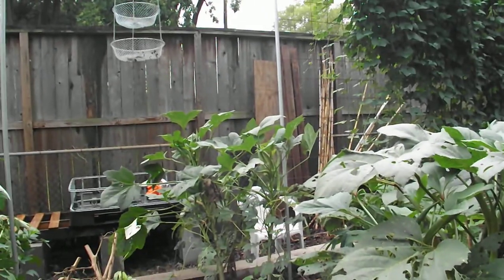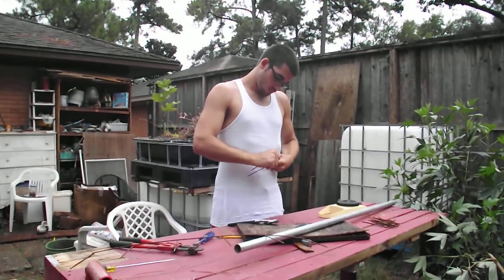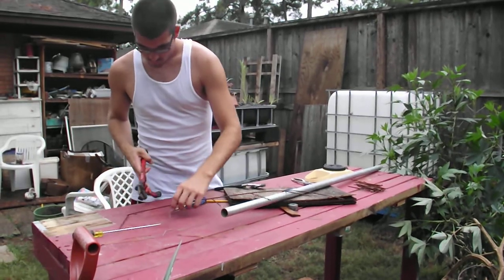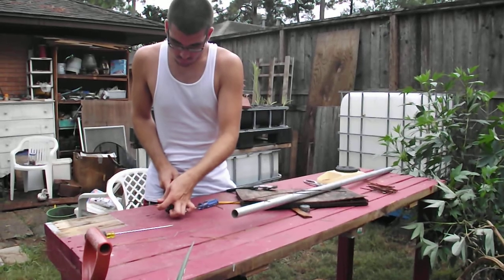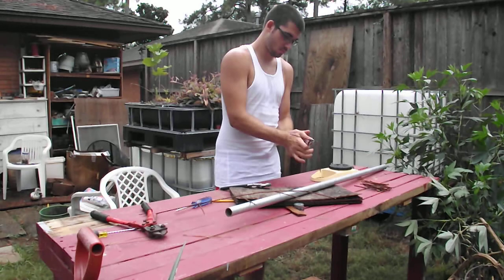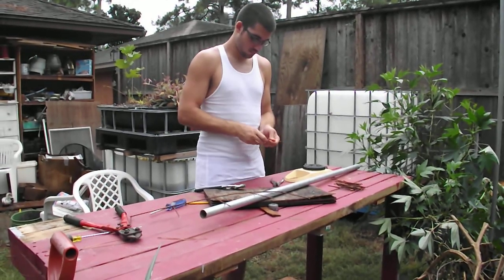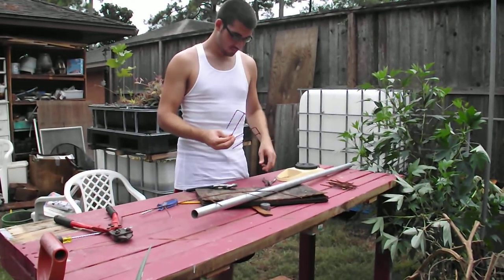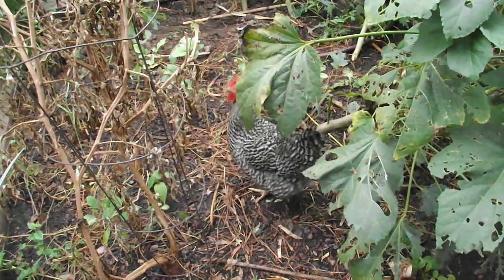No such thing as waste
time to think outside the box and reclaim some waste stream materials.